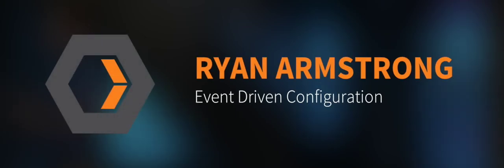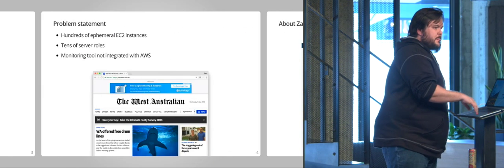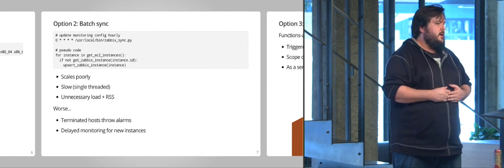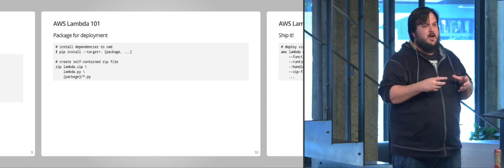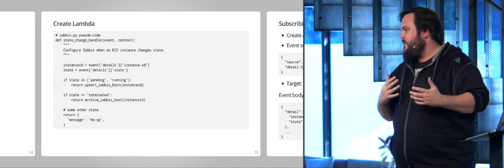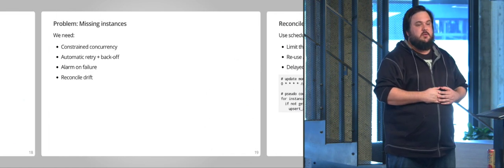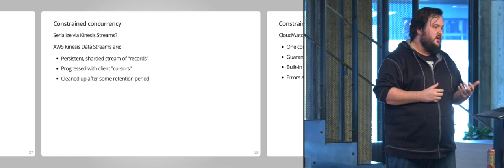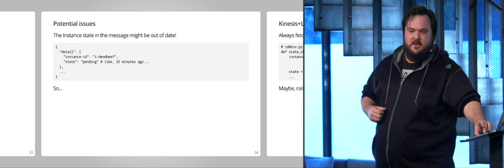Ryan Armstrong - Event driven configuration with AWS Lambda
AWS Lambda and its serverless friends offer a robust means to automate dynamic configurations in both AWS native and third party services - like monitoring tools. We'll explore one real-world example, how it exploded everywhere and how we eventually taught it good manners.